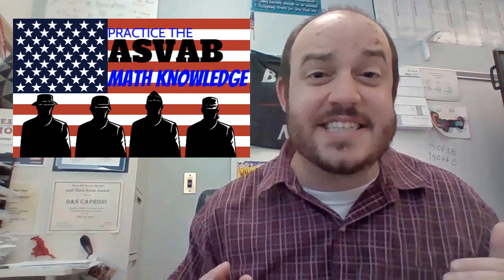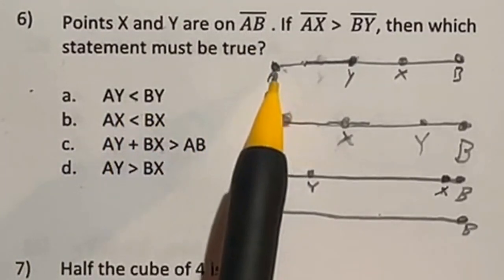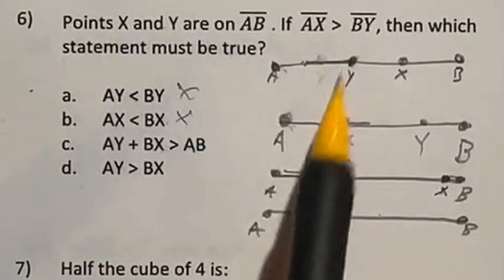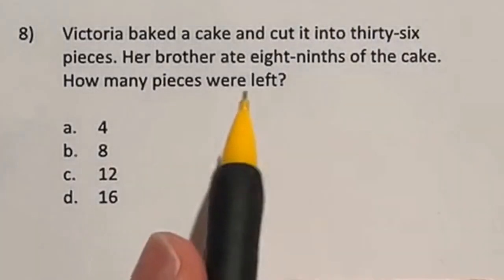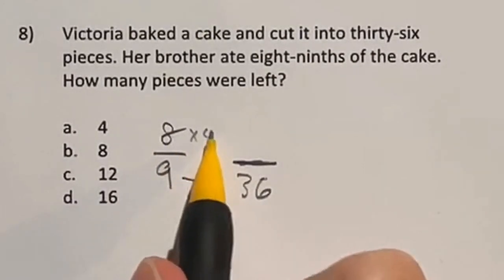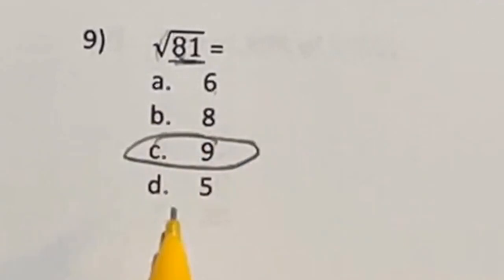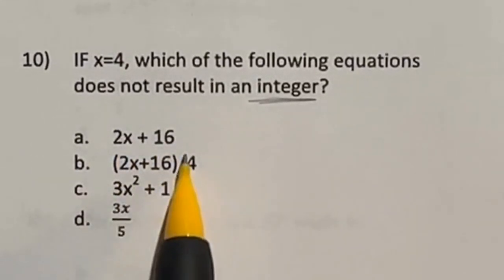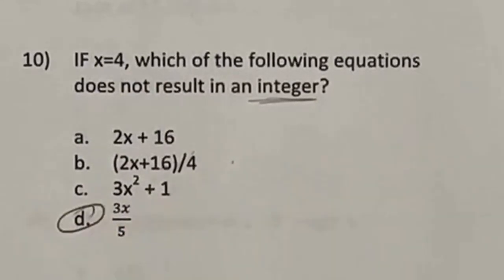Mastering ASVAB Math Knowledge: Your Key to Success AFQT Part 2